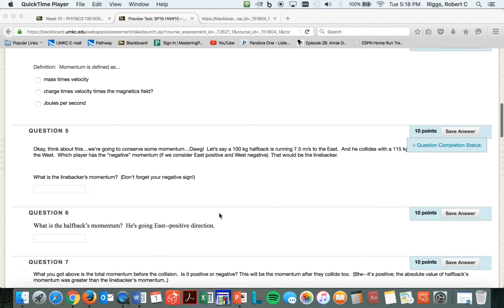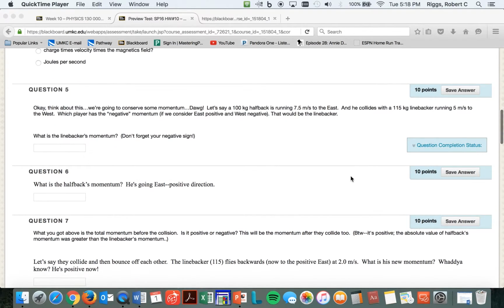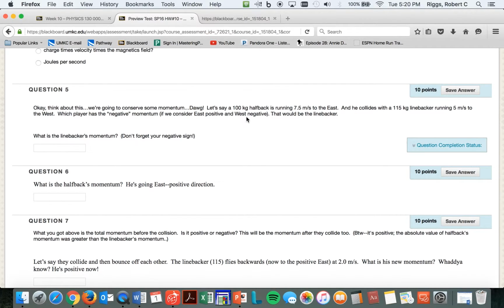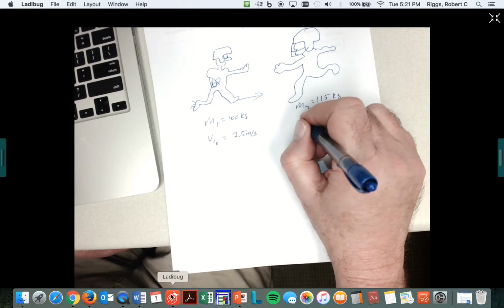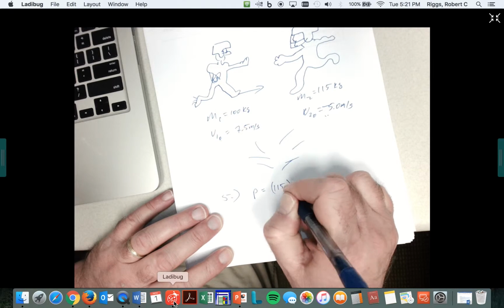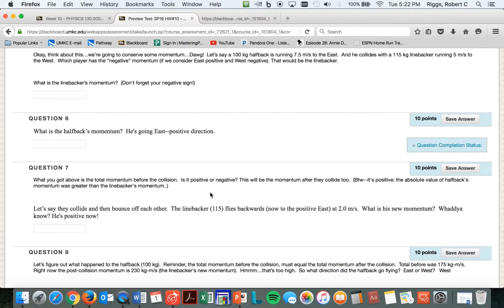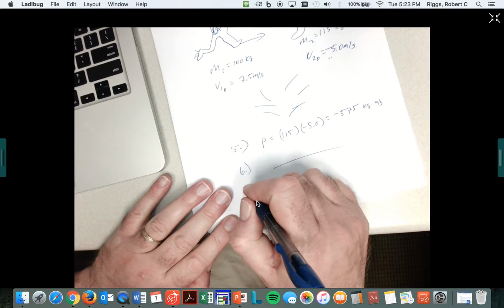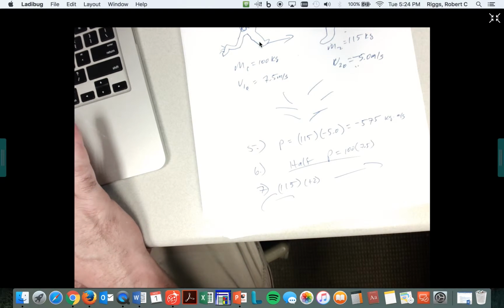Lesson 10 Track 8 1080